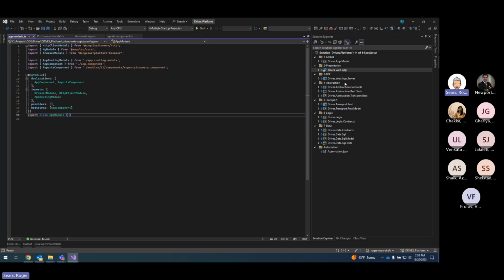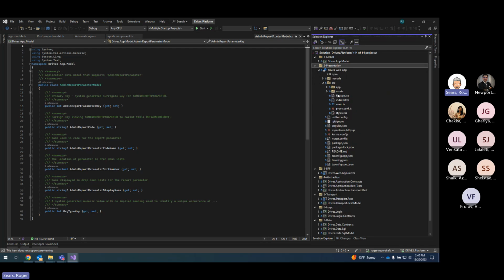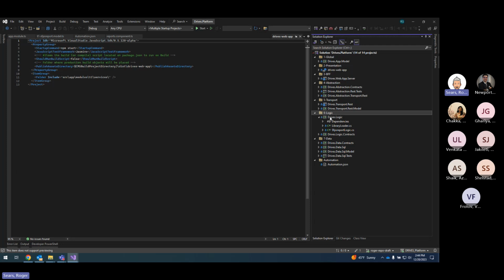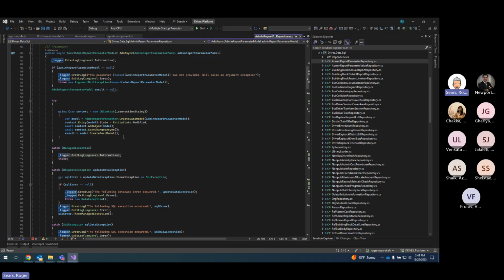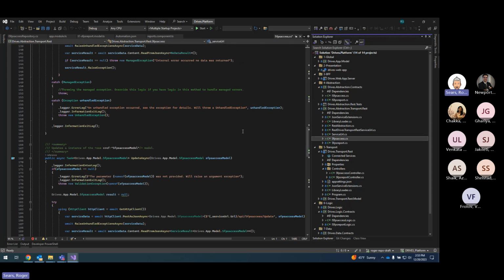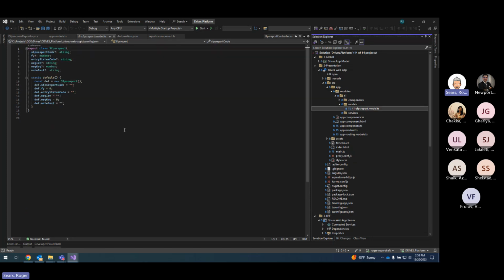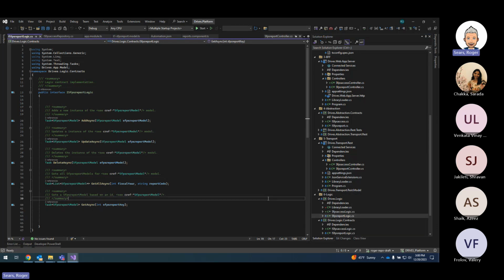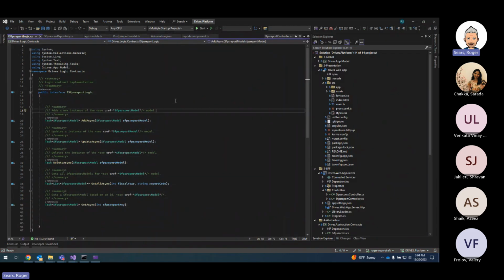CodeFactory Progress Update Meeting Recording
Internal recording of the most recent demo of using CF to autoscaffold code on a project.